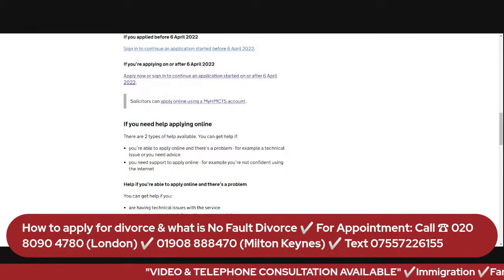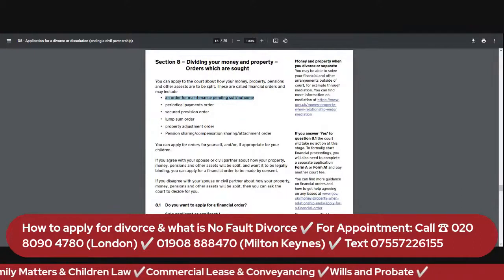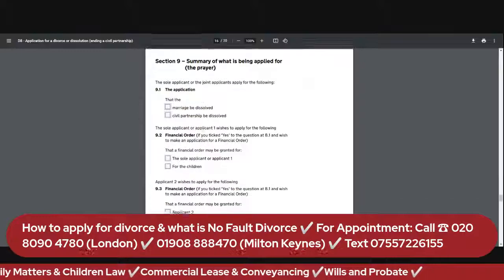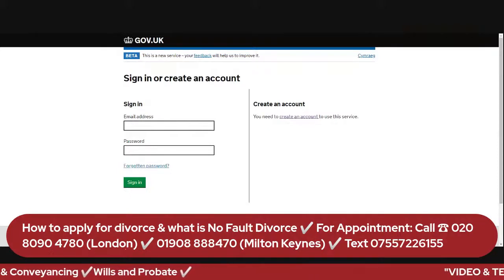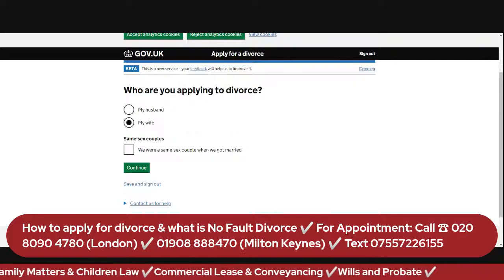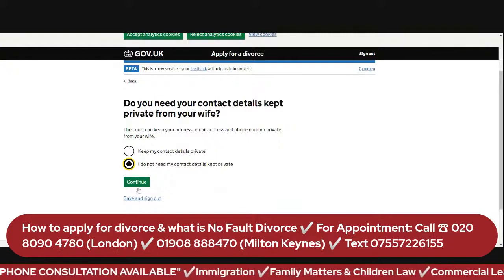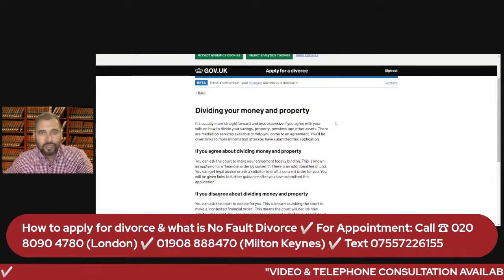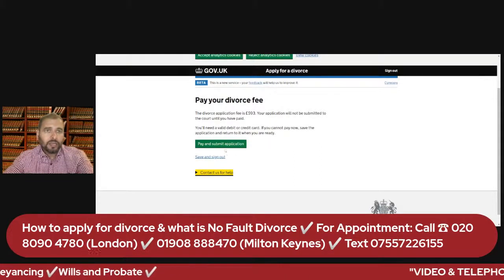How to apply for a divorce